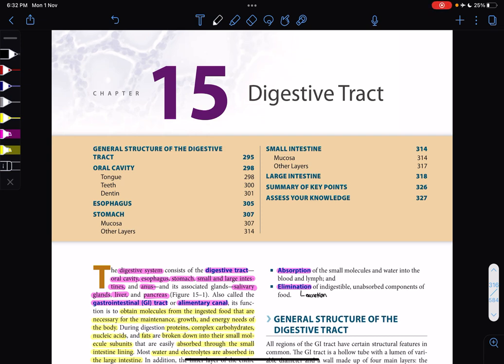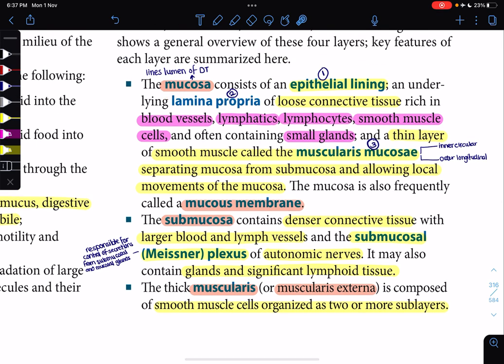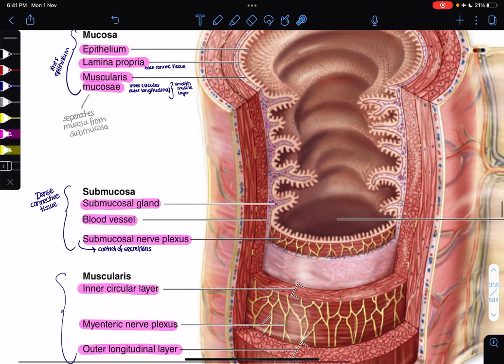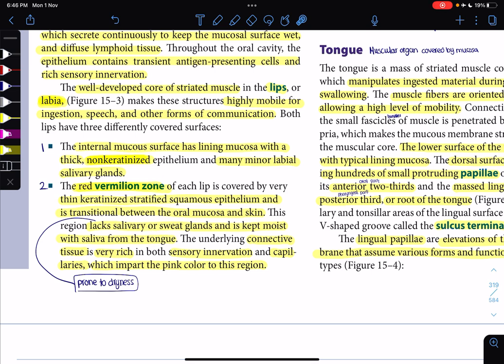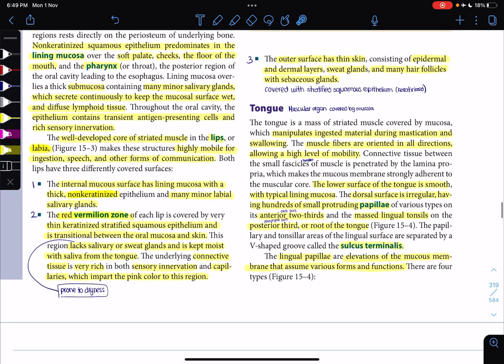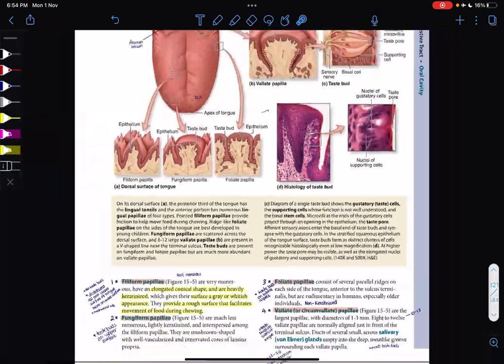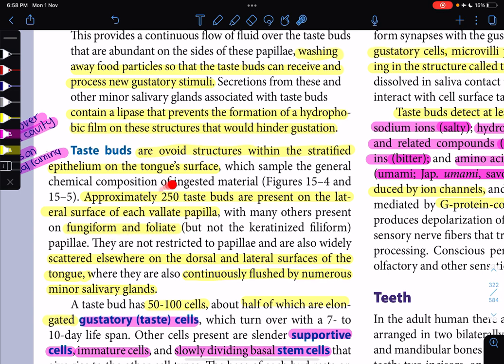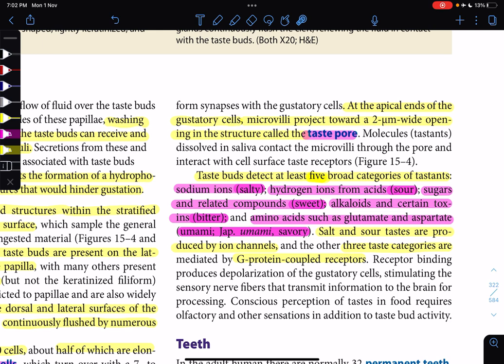Histology of B.S - Digestive Tract, Lec 1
CONTENTS OF VIDEO:
-Introduction to the digestive tract
-Structure of the digestive tract
-Tongue
-Oral cavity (lips only)
-Lingual papillae and taste buds

BOOK - Junqueira's Basic Histology, 11th edition, pages 295-301.